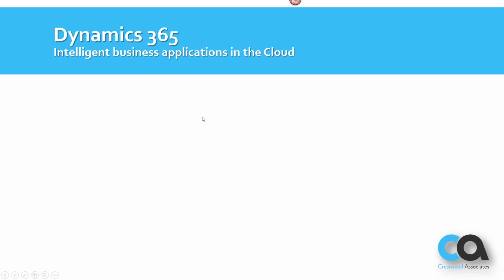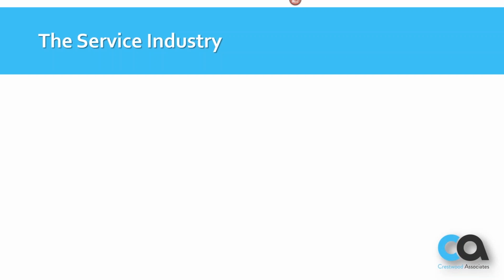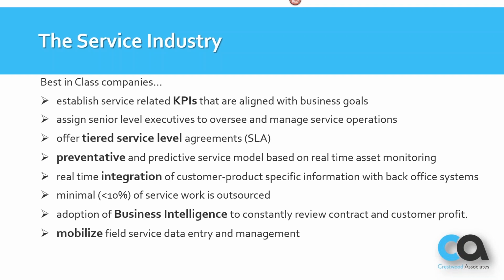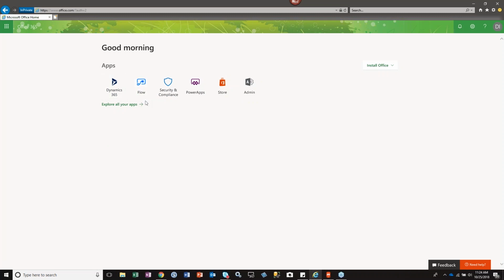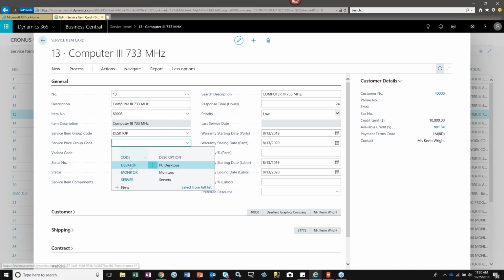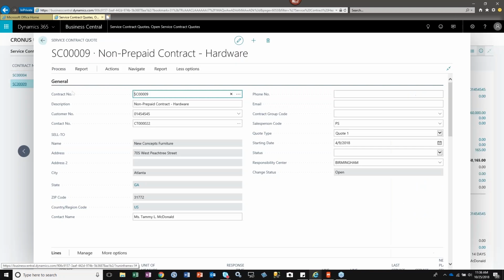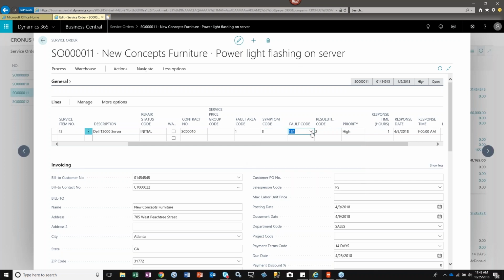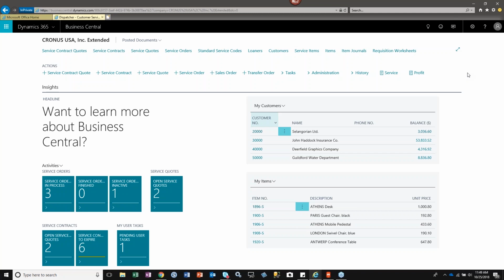Service Management in Dynamics 365 Business Central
In this video, you will learn about Microsoft Dynamics 365 Business Central. This video provides information about scheduling, tracking, resources, and estimates as well as information about the service industry and service management.

The service industry (02:55)
Service management (14:40)
Upcoming Webinars (18:22)
Looking at software (19:05)
scheduling services (22:55)
tracking (26:45)
estimates and quotes (33:40)